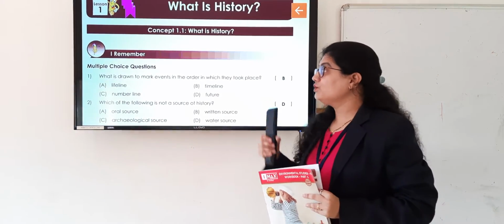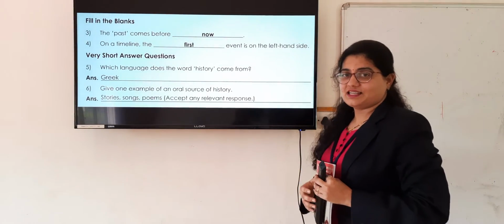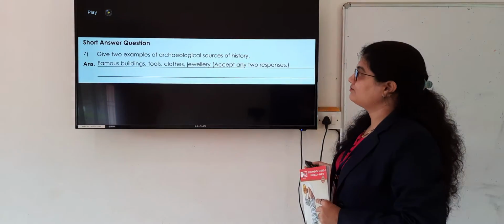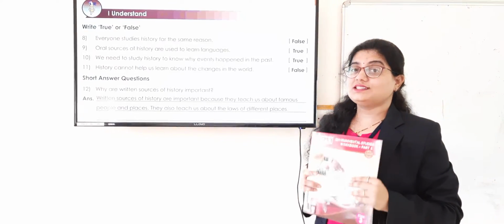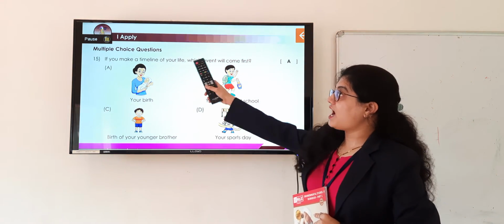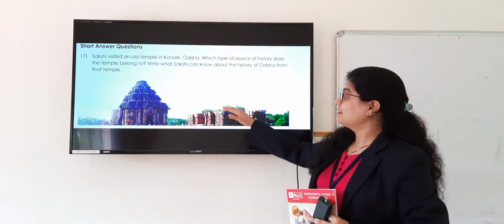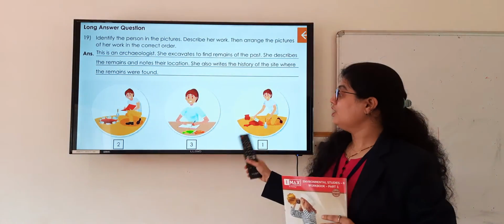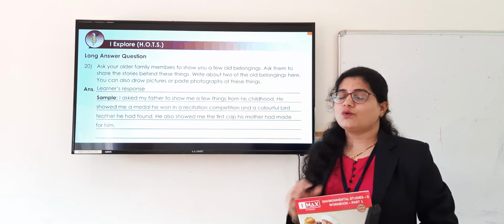CLASS - 3TH , SUBJECT - EVS II, CHP - 1 WHAT IS HISTORY) , SESSION – 4